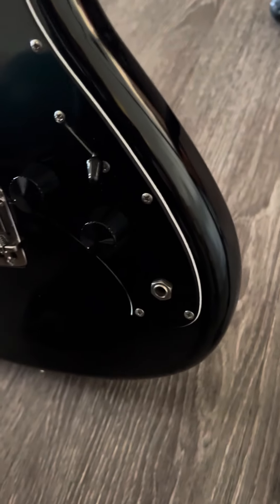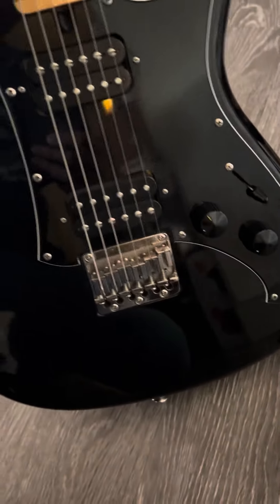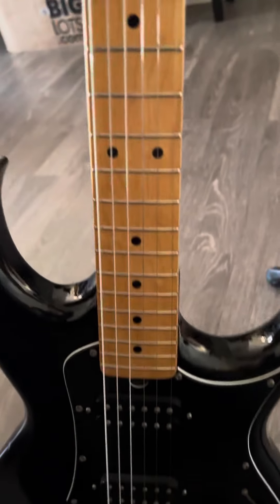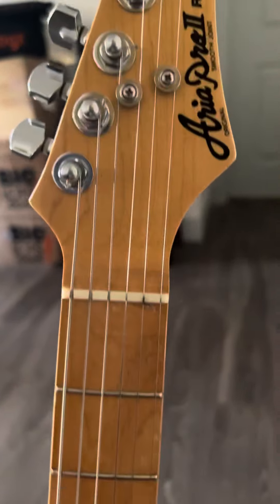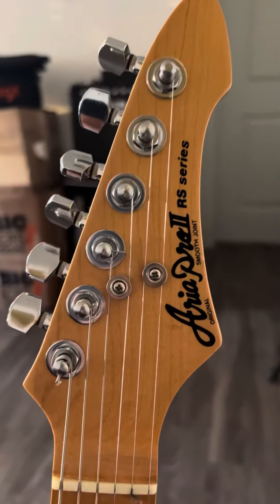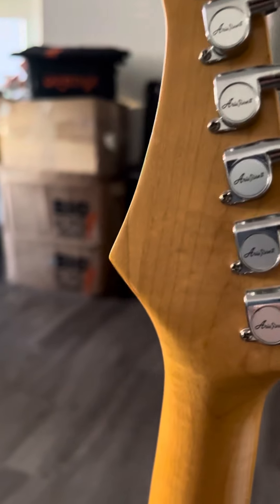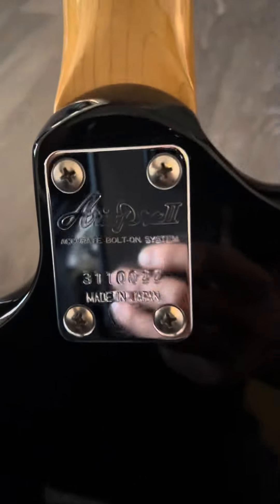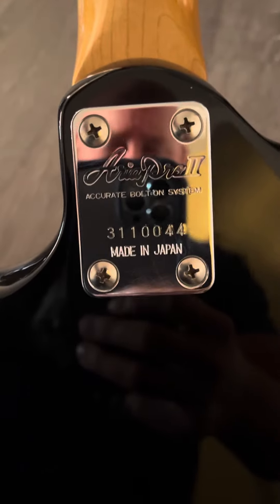Aria Pro II 1983 RS series